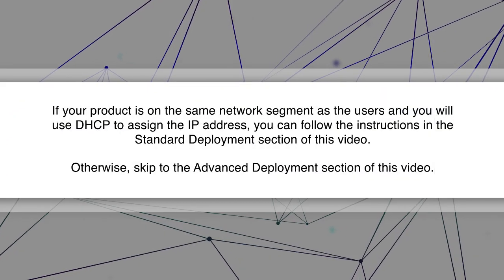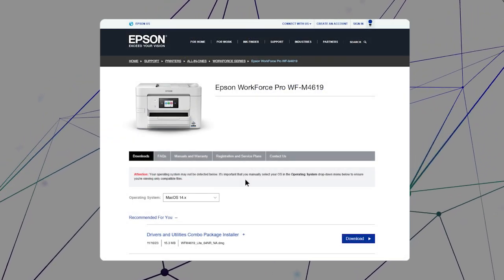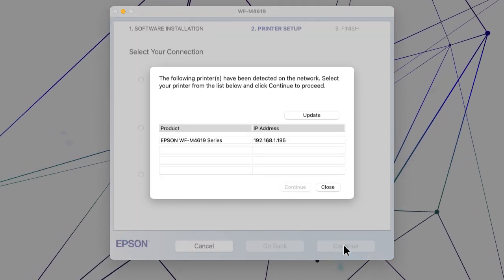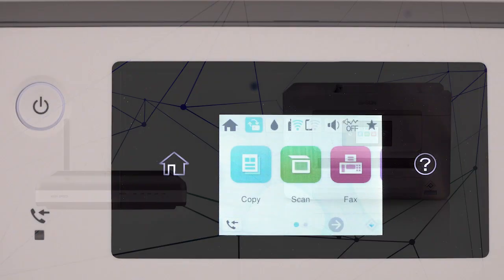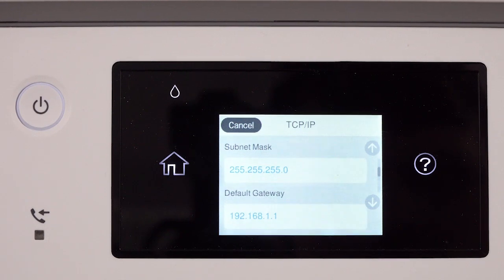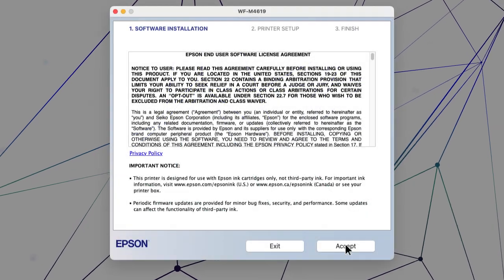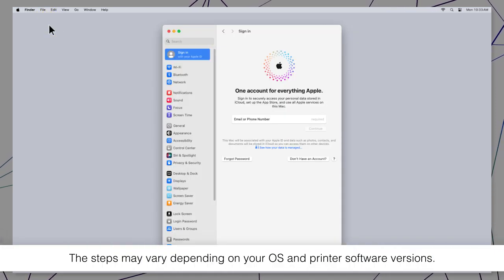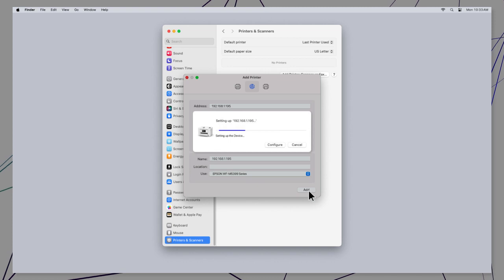WorkForce Pro WF-M4619 | Mac Network Setup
Learn how to connect the WorkForce Pro WF-M4619 printer to your network using a Mac.

Questions? (Canada).

0:00 Introduction
0:30 Standard Deployment
1:21 Advanced Deployment